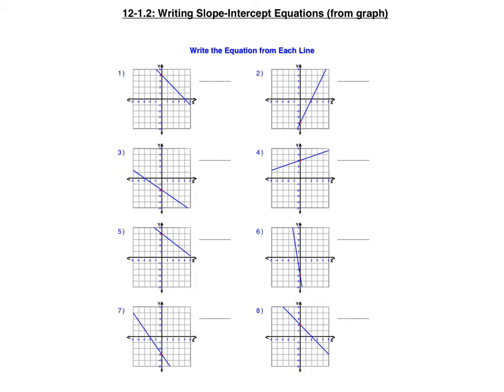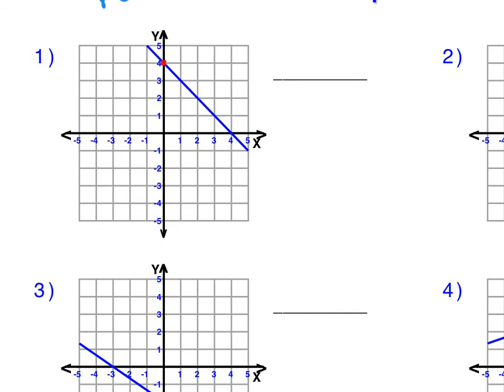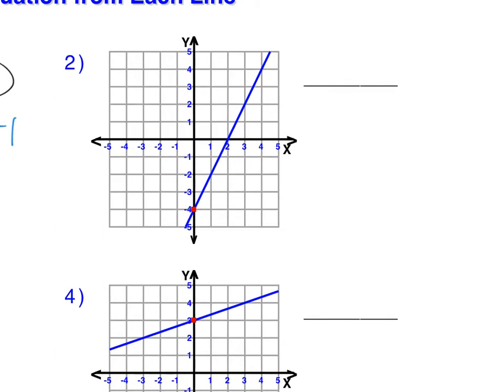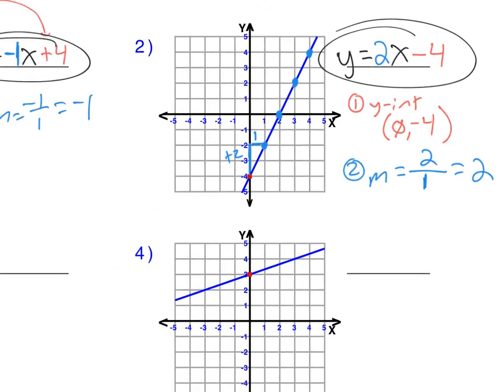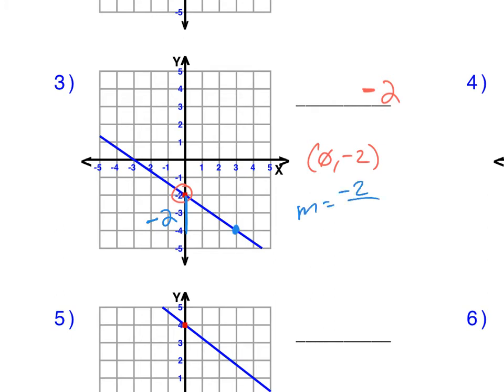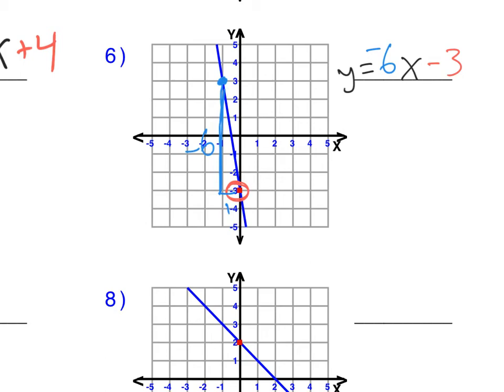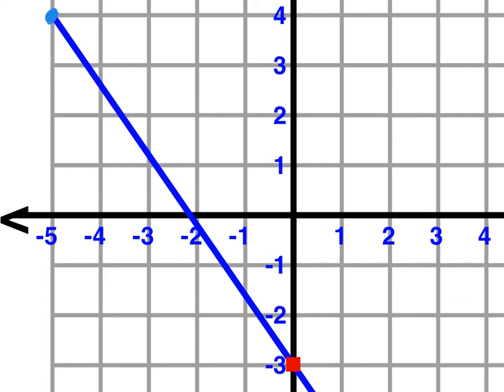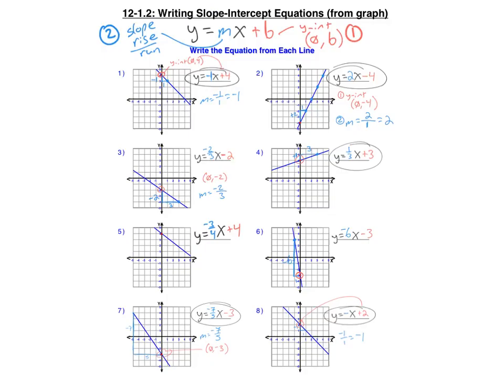Writing Equations from Graph